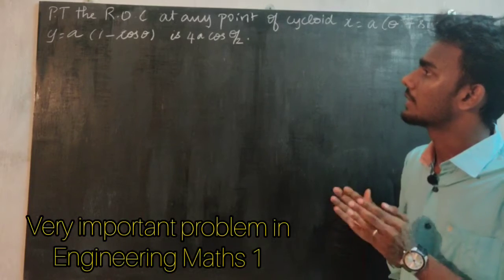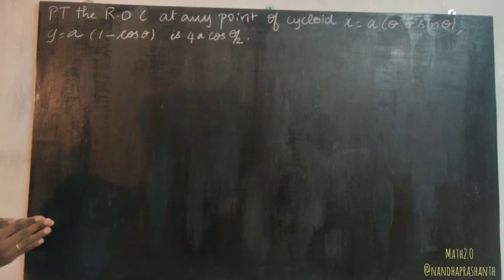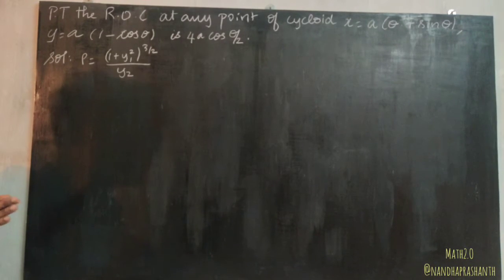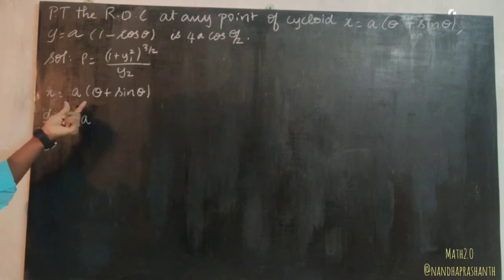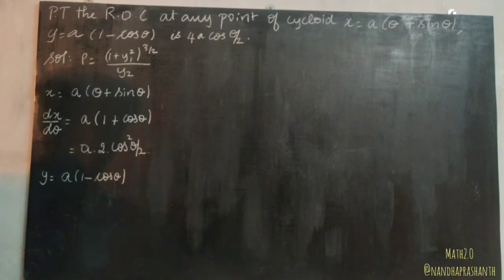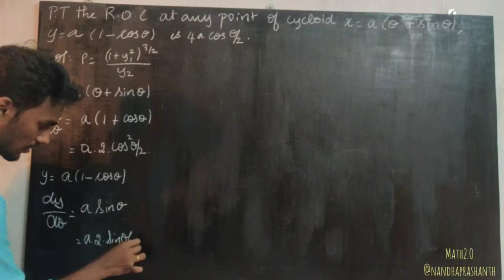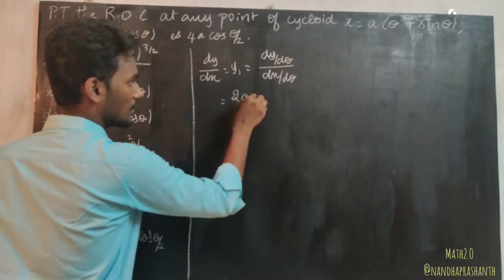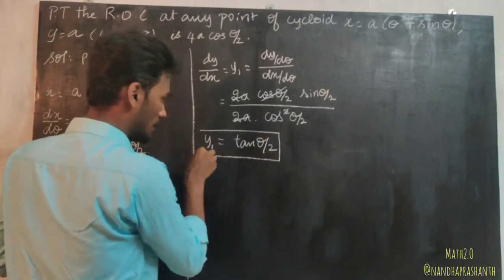Radius of curvature in Parametric co-ordinates(தமிழ்)2 Engg Math,BscMath&AlliedMath Students|Math2.O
Radius of curvature in Parametric Co-ordinates.
Most important problem in Engineering Maths 2👍
For Engineering Maths,Bsc Maths, Allied Math Students.
Simple and better explanation by 👨‍🏫 Nandha Prashanth 👨‍🏫
Previous video's